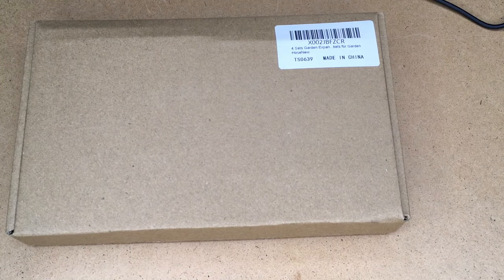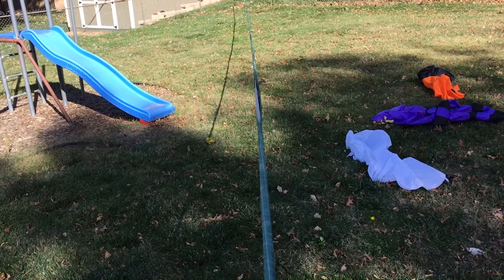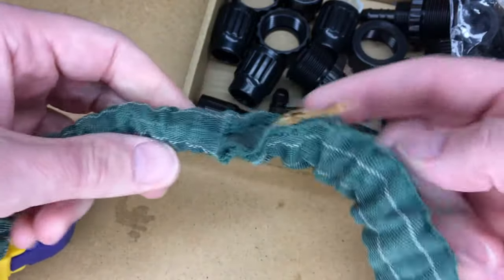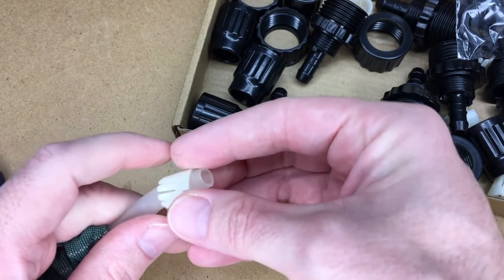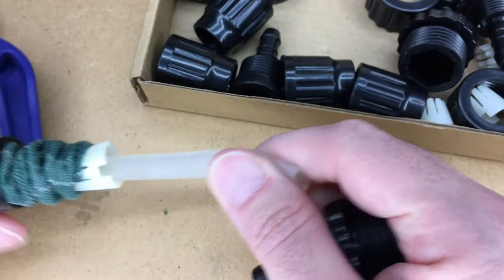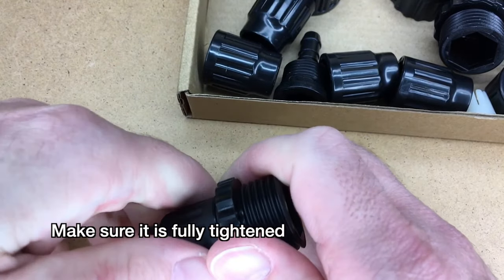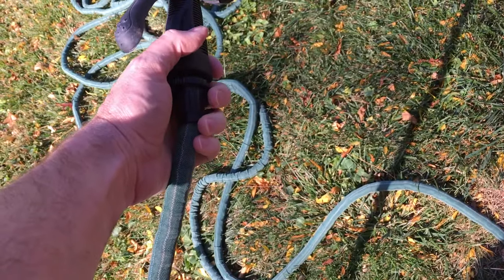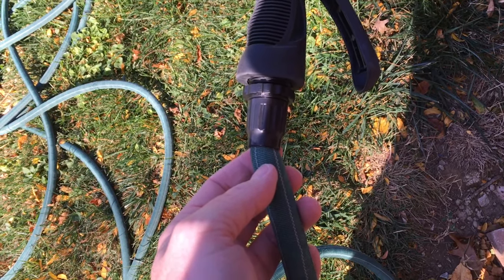Expandable Hose (e.g. Pocket Hose) Repair Kit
UK (similar)
ES (similar)
FR (similaire)
DE (ähnlich)
NL (vergelijkbaar)